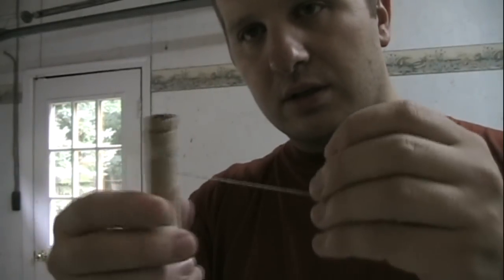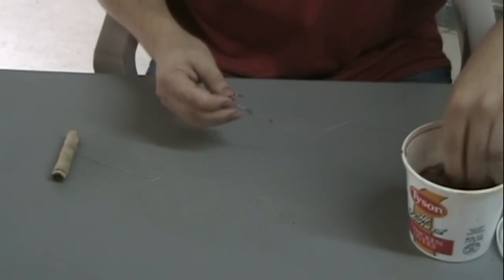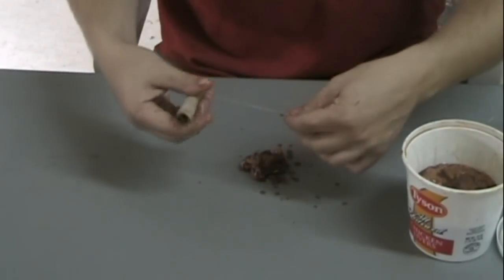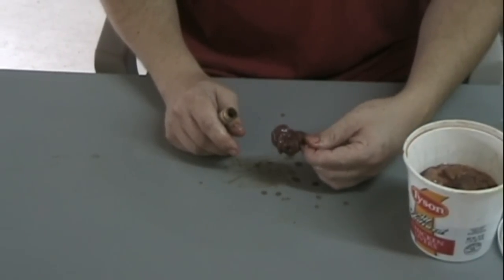How to keep chicken liver on a hook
Chicken liver is great bait for bullhead and channel catfish, but it can be difficult to keep on your hook.  In this video, Eldon demonstrates an easy-to-use method to rig chicken liver that will keep it securely on the hook.  No knot-tying or advance preparation is required.